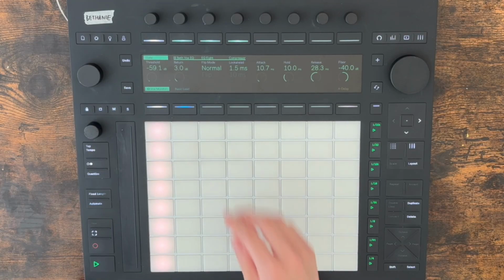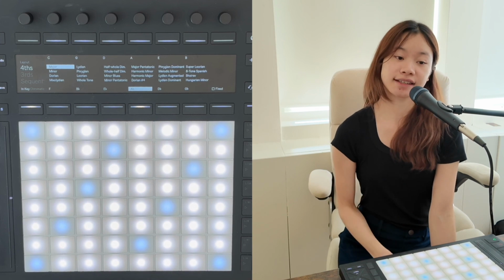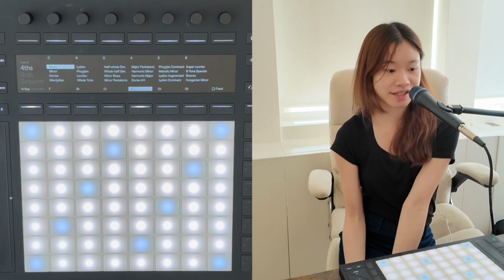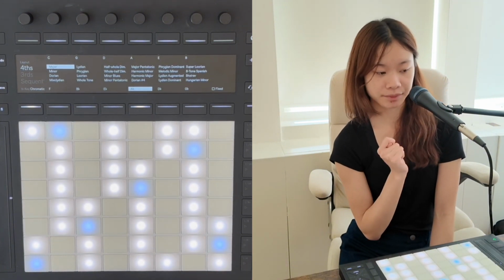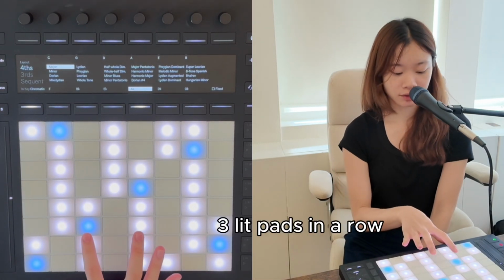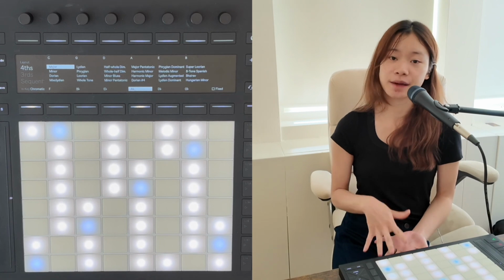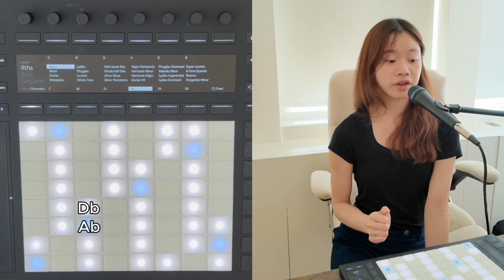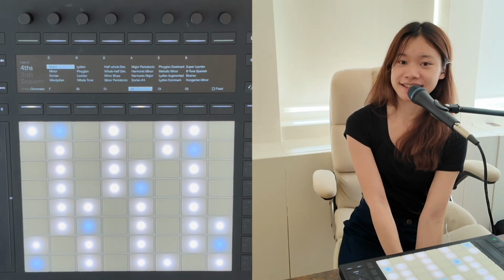Ableton Push Tutorial | Live Synth Playing 101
Hi I'm Bethanie^^

Recently I ran an electronic performance workshop and it’s always such a joy to introduce people to something I’m passionate about! A lot of the attendees were especially interested about Push, so I thought maybe I could make a little tutorial video!

Live synth playing on Push is one of my favourite things to do in my electronic performance sets, and I get super excited seeing others get into it too^^ Hope this tutorial helps you get started in exploring all the creative possibilites that come with Push!!🎛️🎶